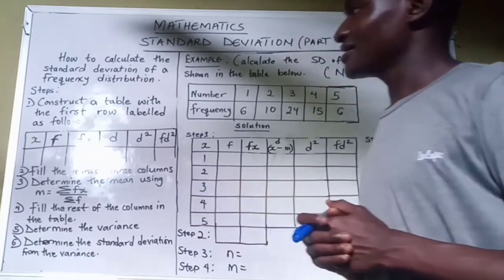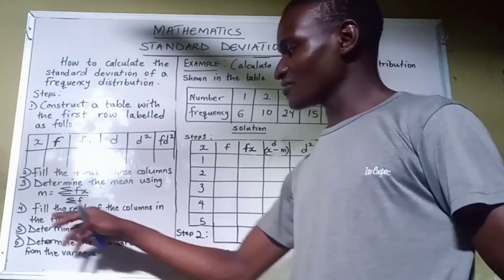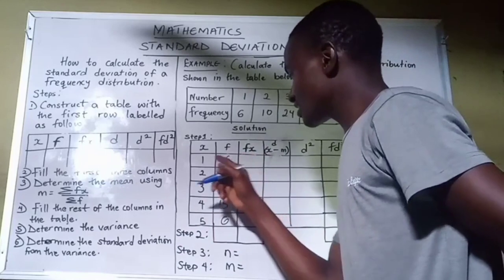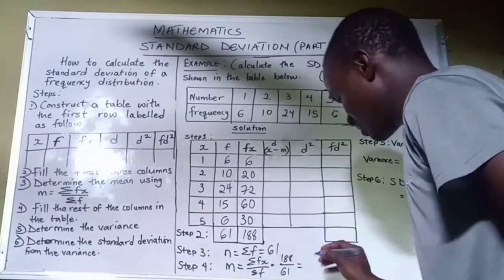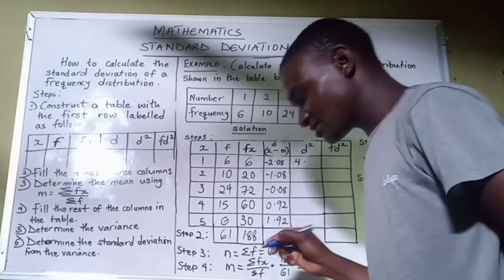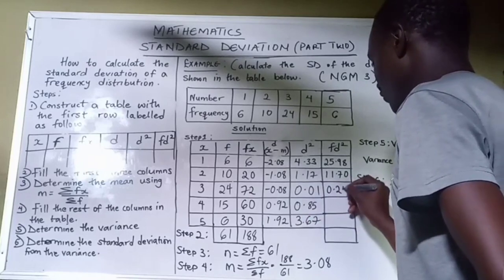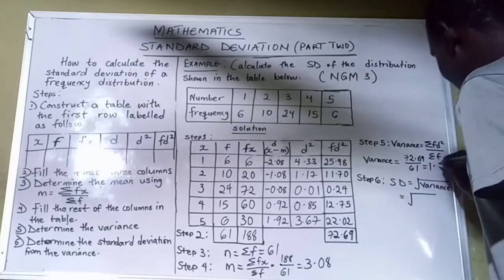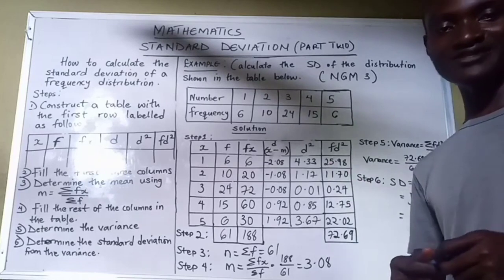How to calculate Standard deviation of a frequency distribution(Part Two).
Learn the six steps to finding the standard deviation of a frequency distribution.